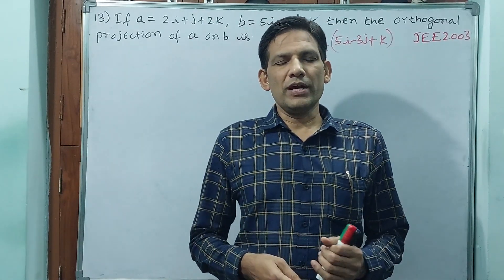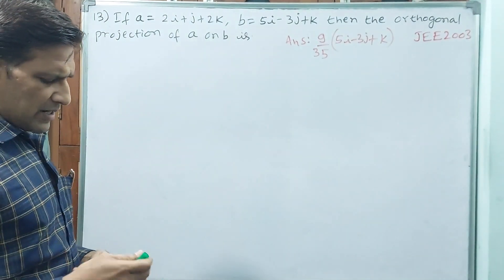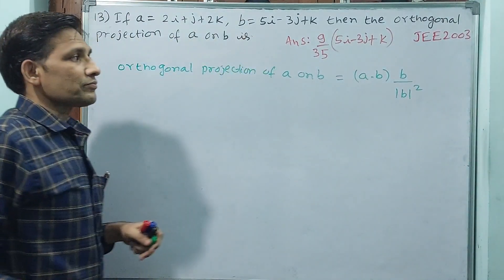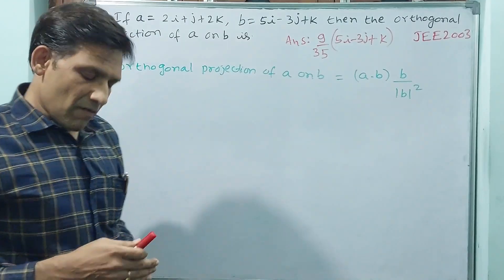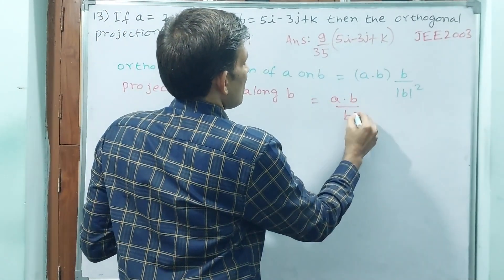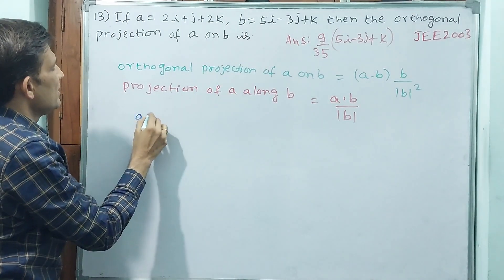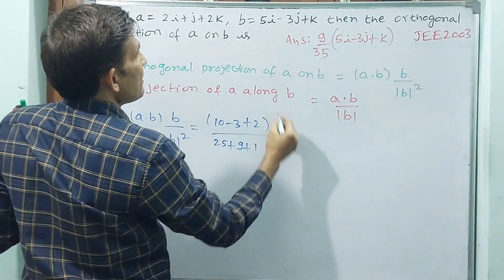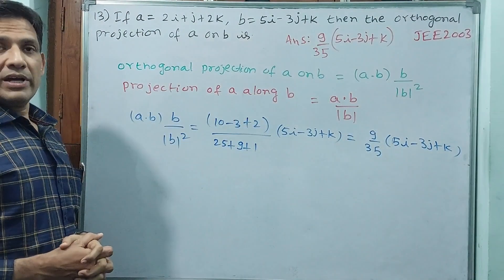JEE, VECTOR ALGEBRA, 13